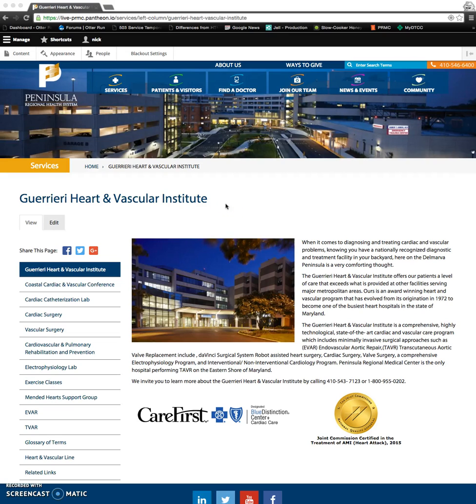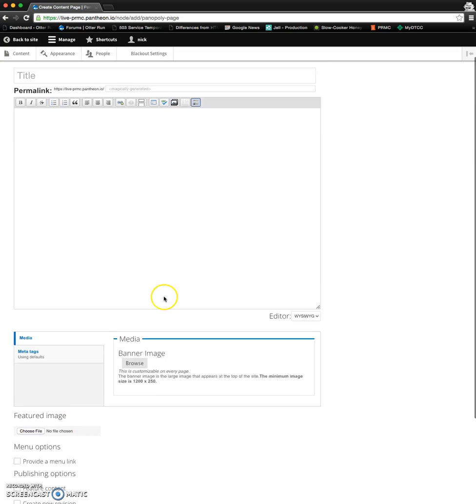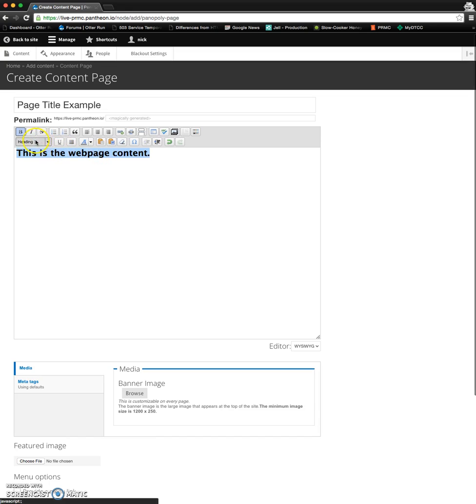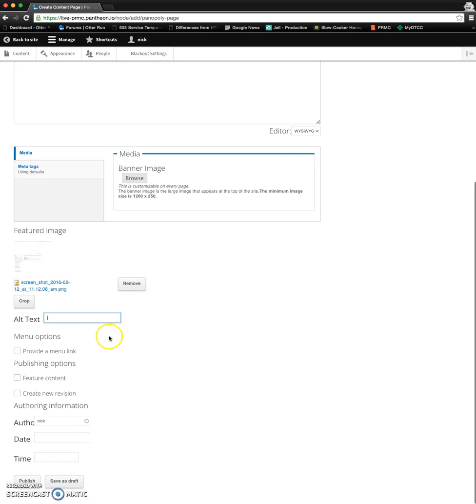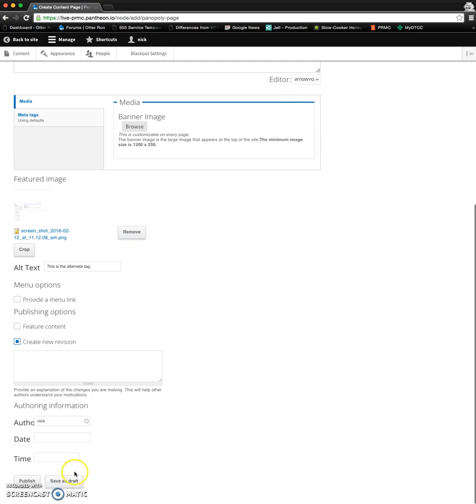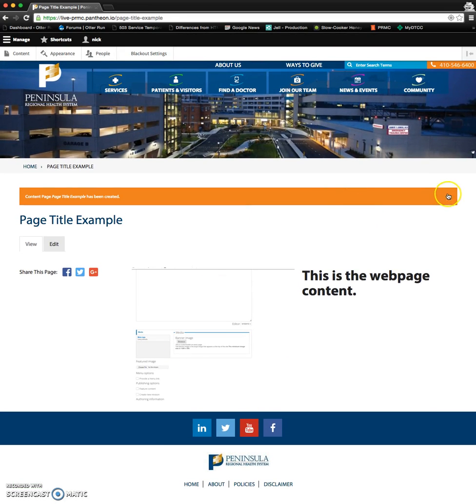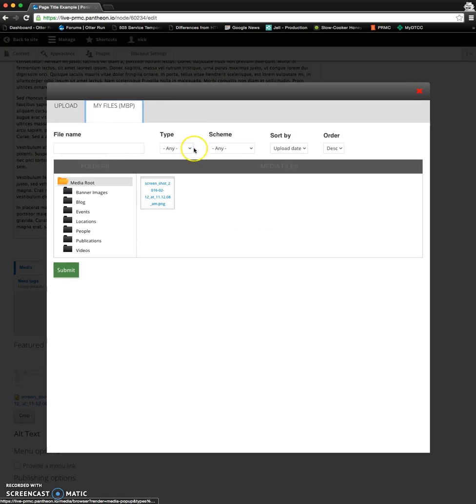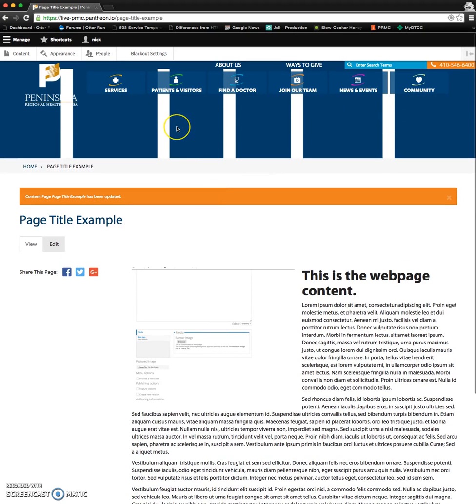Creating Content Pages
Learn how to create a content page on the Peninsula Regional Health Systems website.